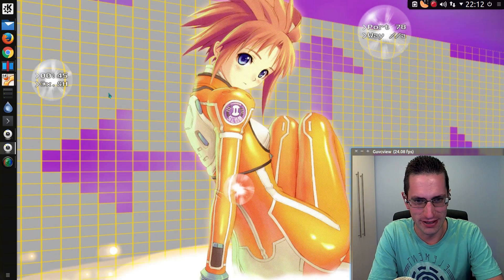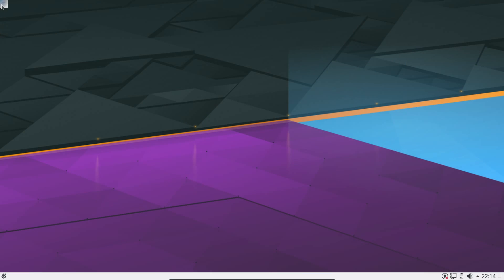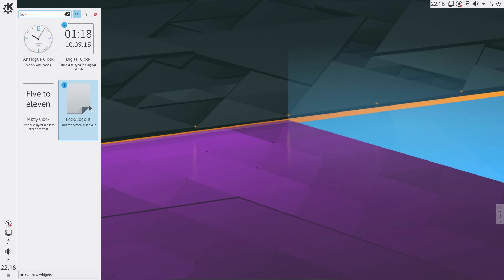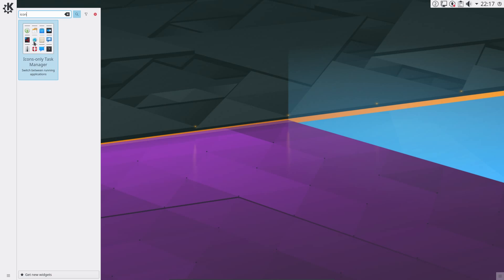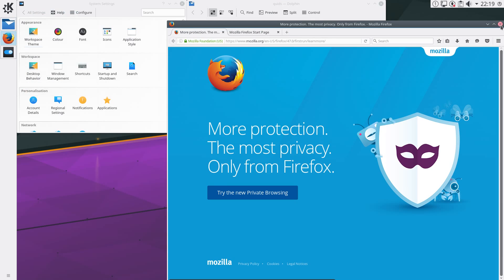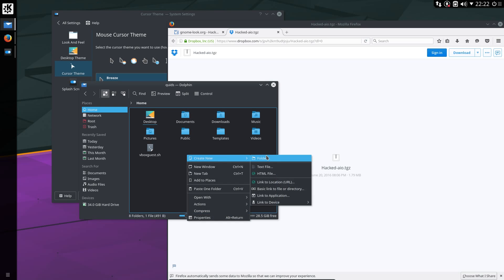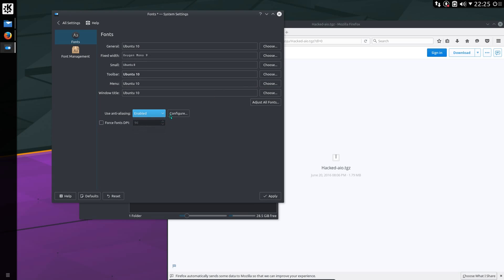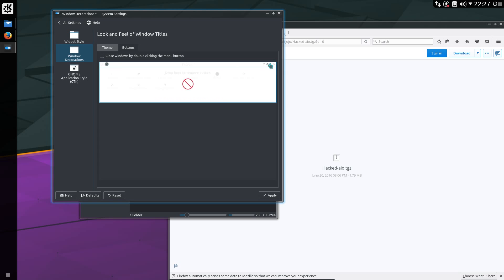My Theming of Kubuntu 16.04 with KDE Plasma 5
Here's how I've customised my KDE Plasma desktop in Kubuntu 16.04, with the dark Unity like theme.

Extract and copy to ~/.icons